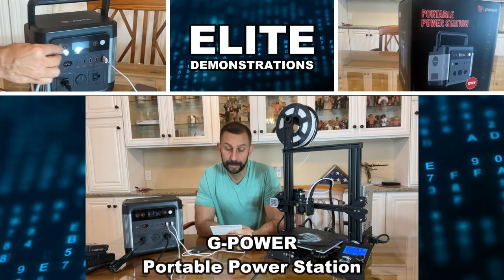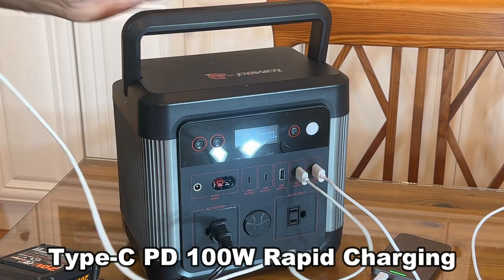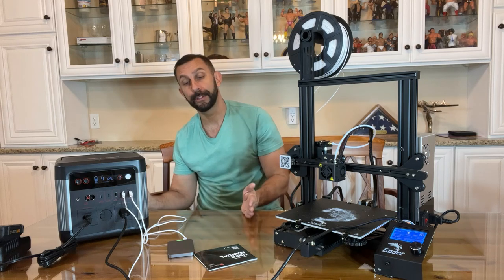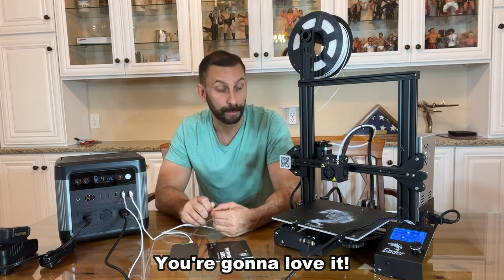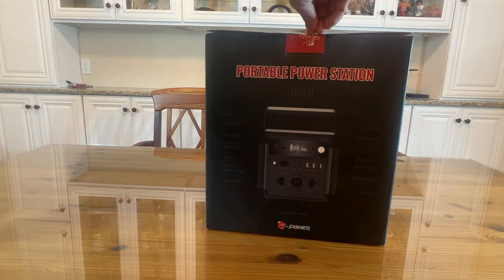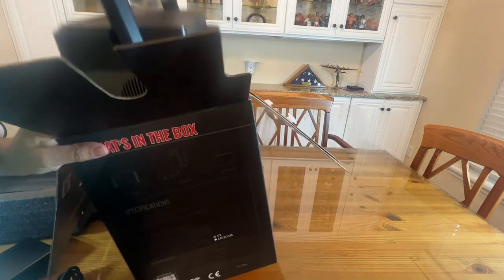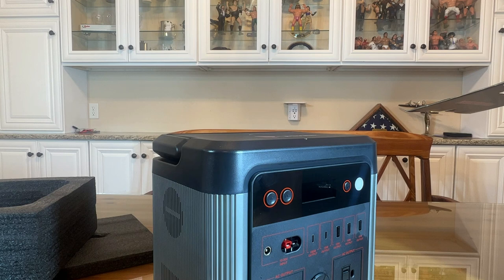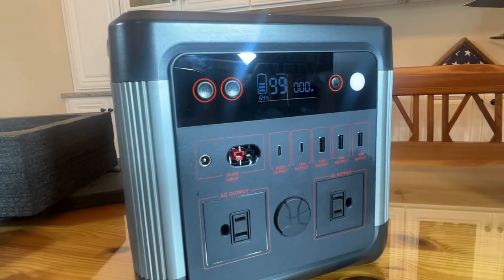G POWER Portable Power Station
Reg.Price: $699
Code: NR73K0Y1
Code Start Date: 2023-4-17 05:00 PST
Code End Date: 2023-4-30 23:59 PST